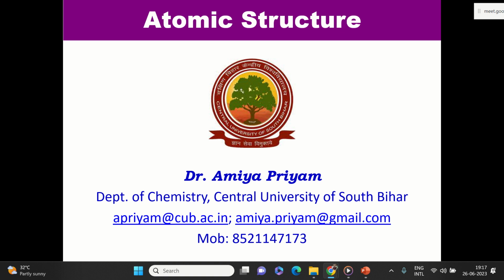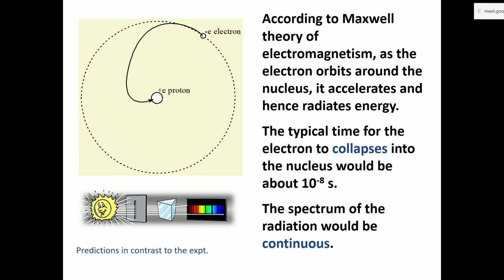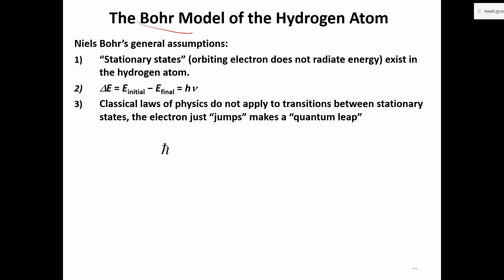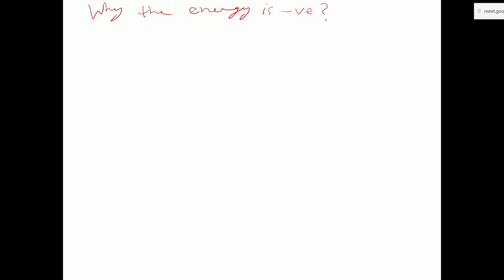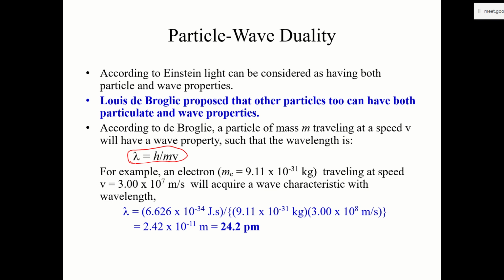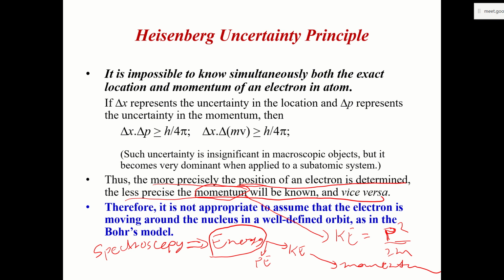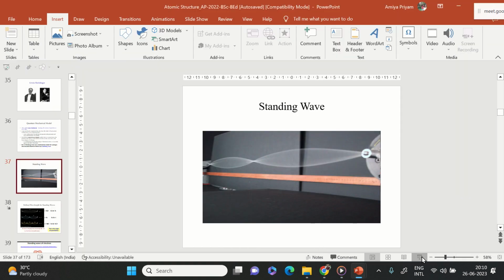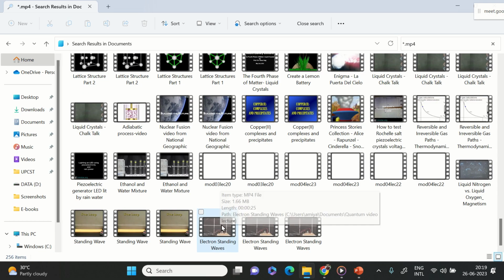Hydrogen Atom-1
This is the recording of my online class on Hydrogen atom on 26-June 2023, for the MSc 2022-24 batch. Evolution of different atomic models have been briefly discussed and then the Quantum mechanical description begins.